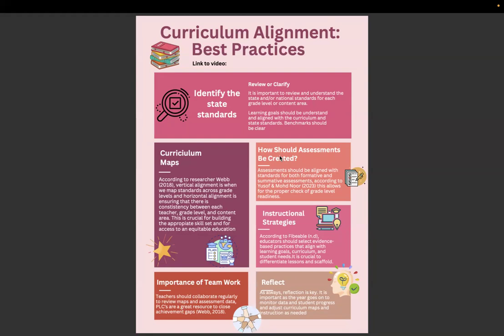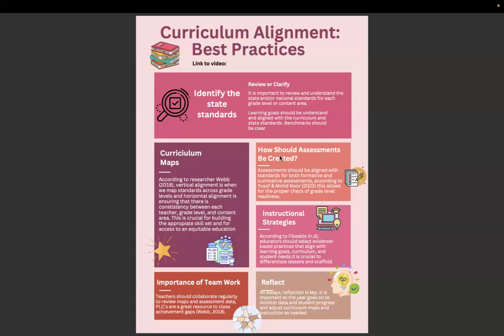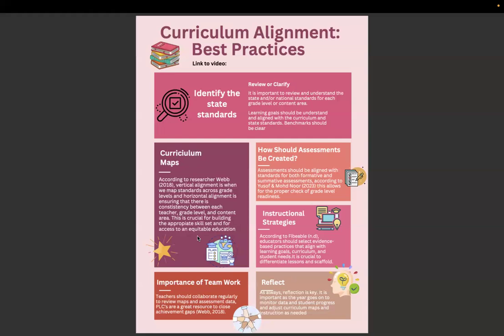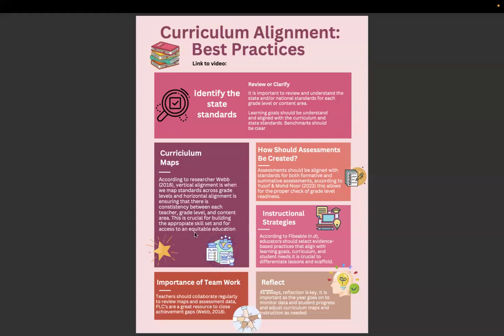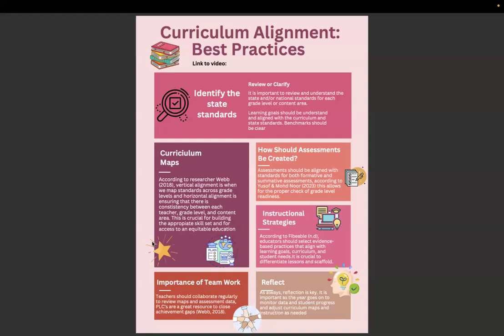Curriculum Alignment Best Practices